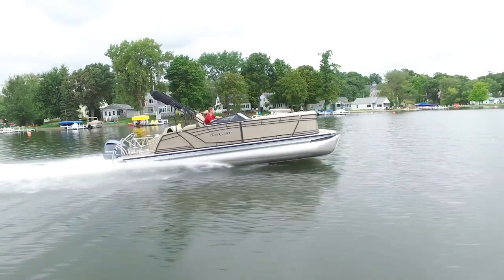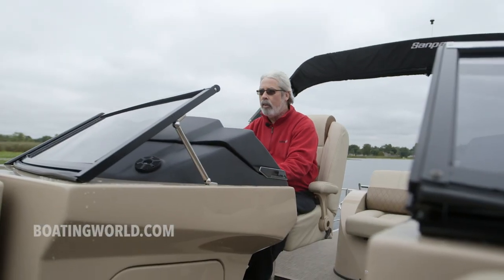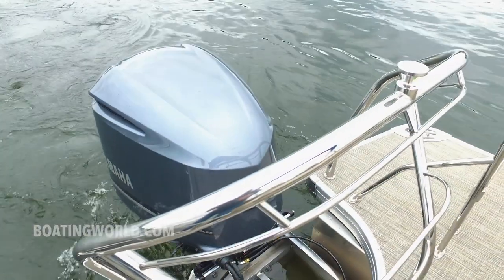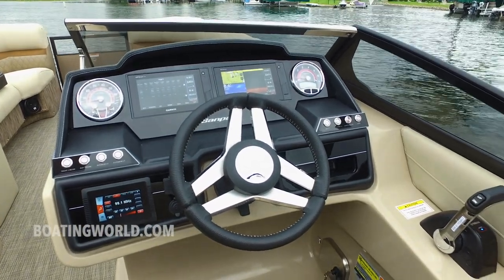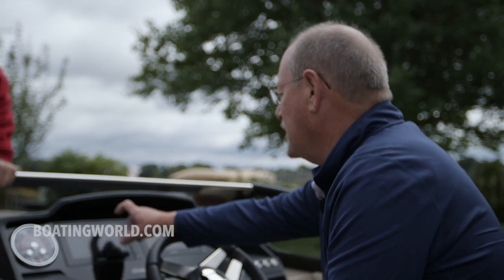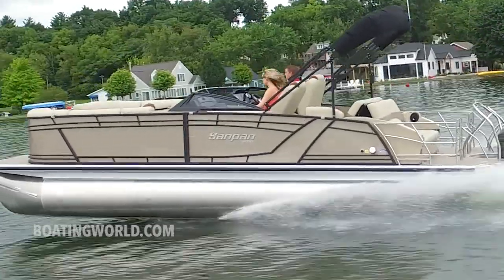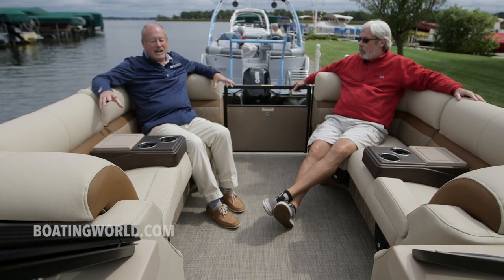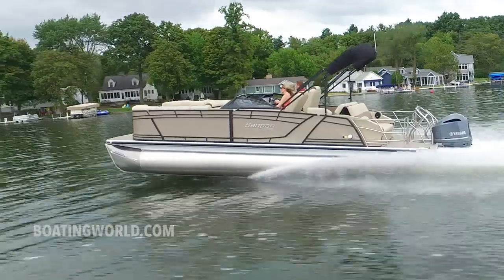Sanpan 2500 ELW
With a rear lounge that has an electronically actuated backrest, the Sanpan 2500 ELW is a no-compromise salute to luxury from Godfrey Pontoon Boats.

For more boat tests like this one, and many more, go